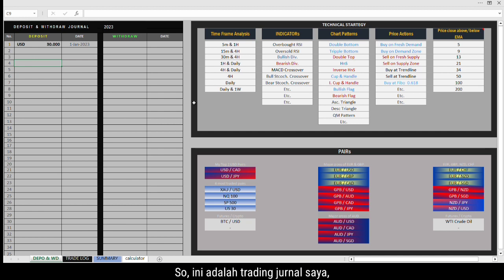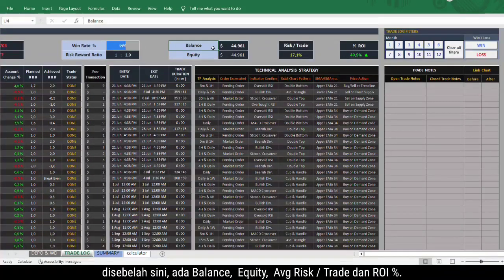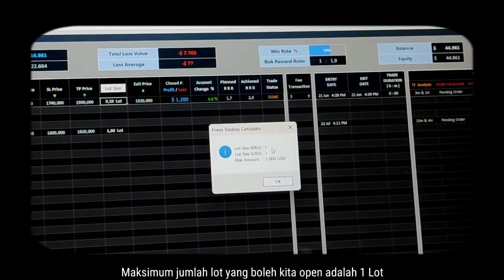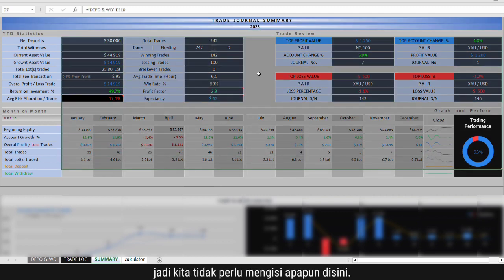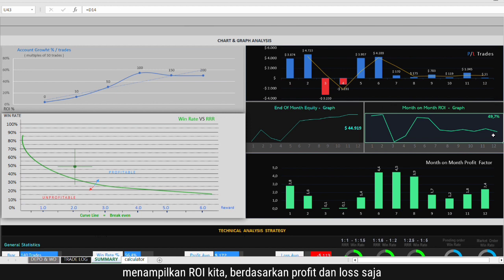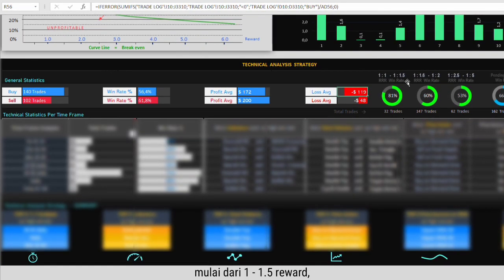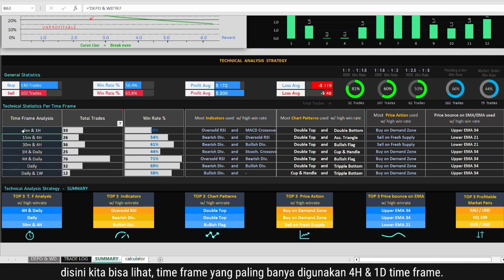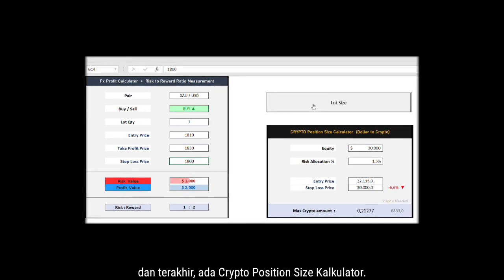Forex Trading Journal | updated Trading Journal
This journal is a modification from my previous template journal.

If you want to get this Journal,
here the link for purchase;

* Untuk teman-teman yang ingin memiliki jurnal ini bisa melalui Shopee, di toko : Trading World ID.
keyword produk: trading journal template